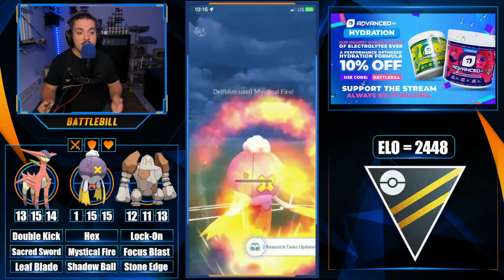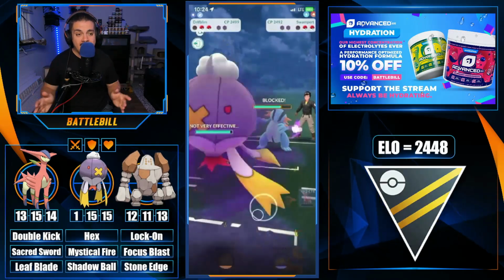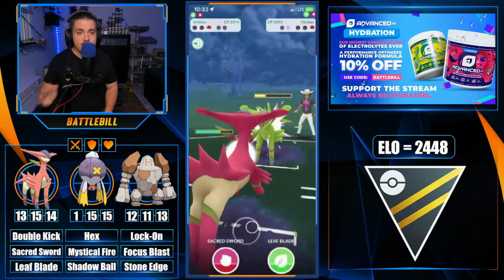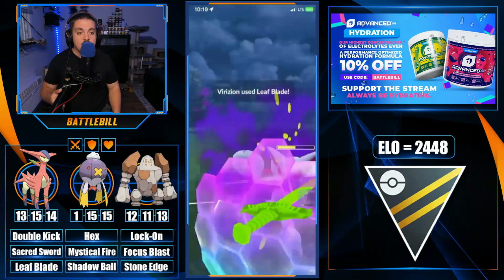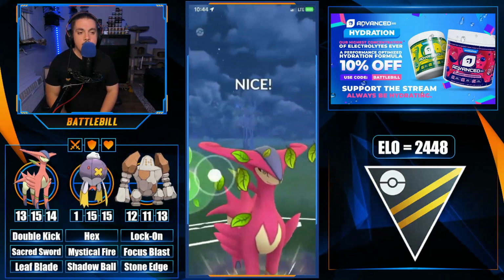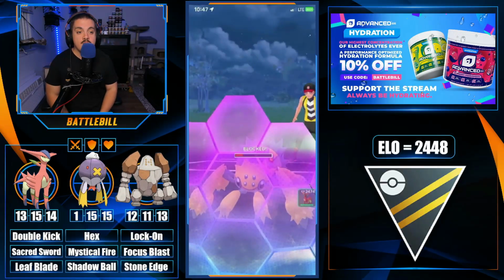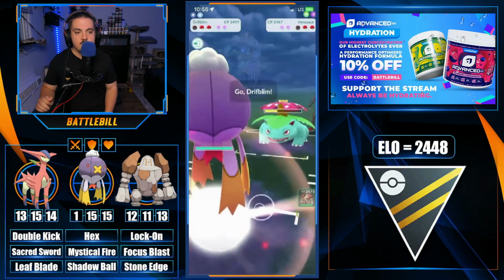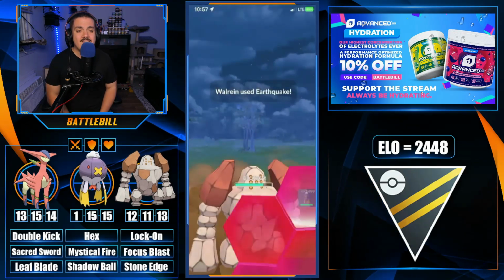*MYSTICAL FIRE* DRIFBLIM BLAZES THROUGH the ULTRA META | Pokemon Go Battle League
AdvancedGG Energy-